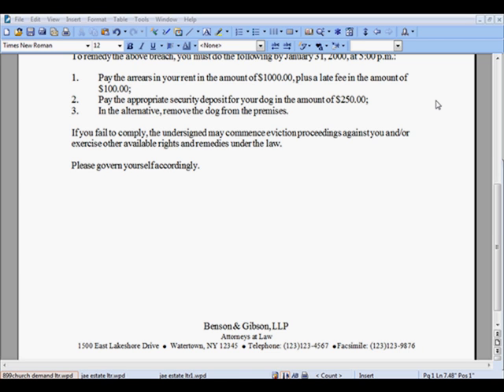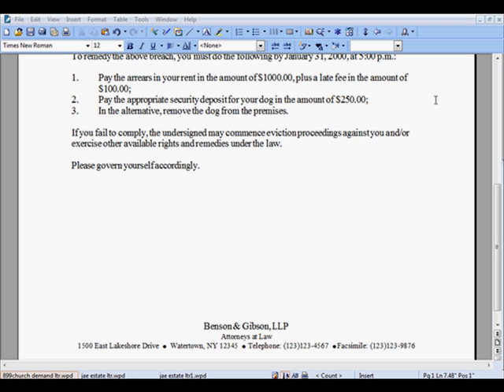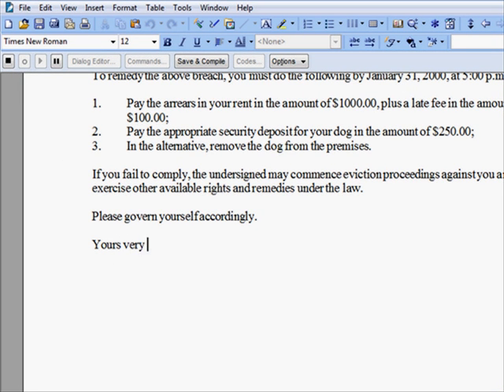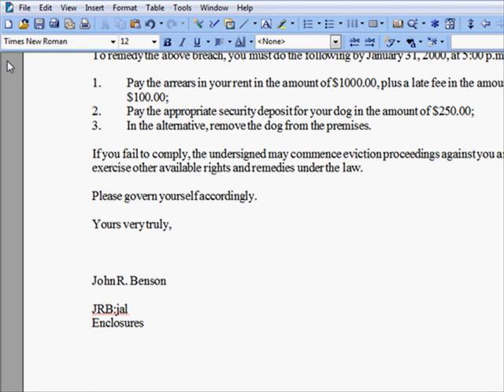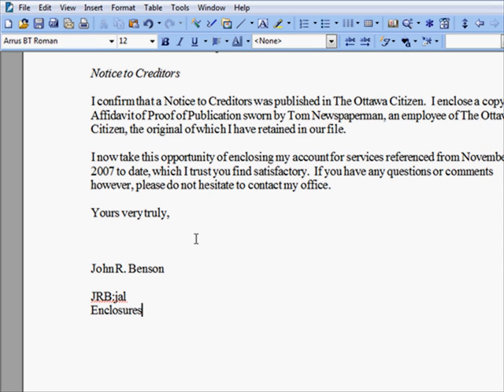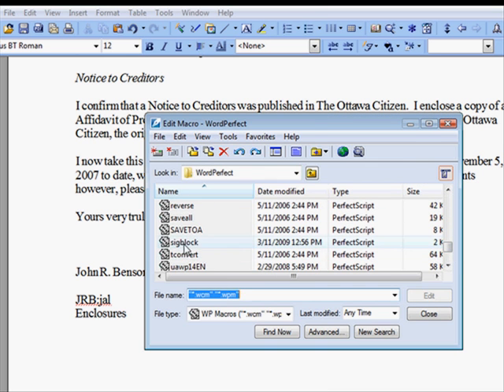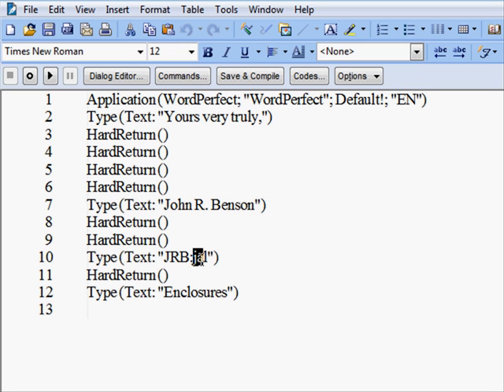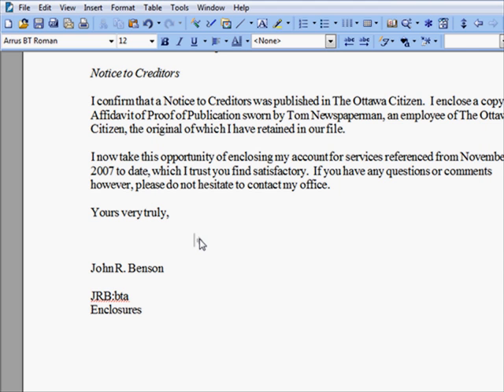Basic WordPerfect Macro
How to easily undertsand and create your own time saving macros using WordPerfect.